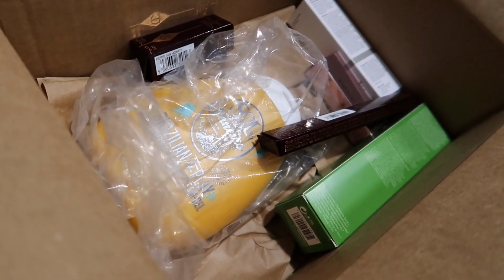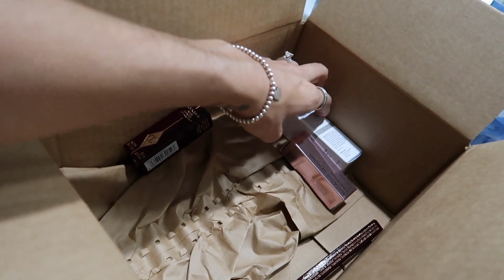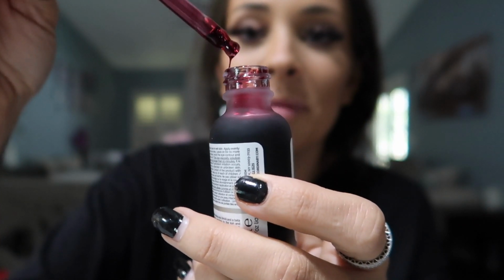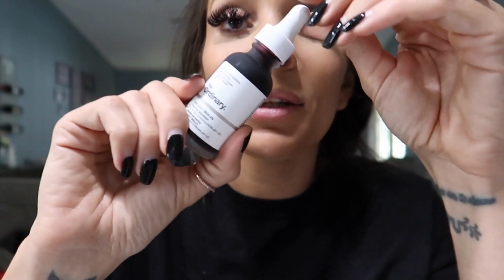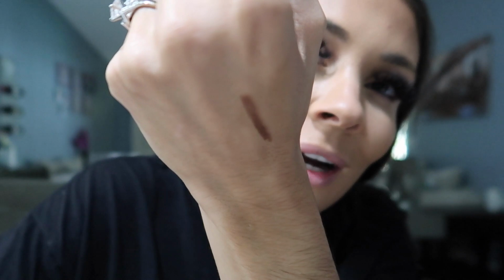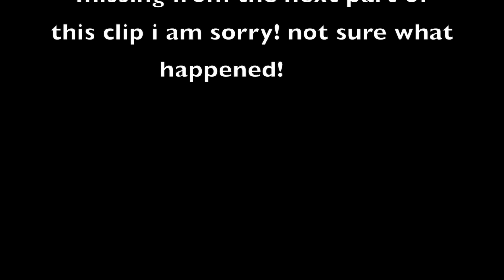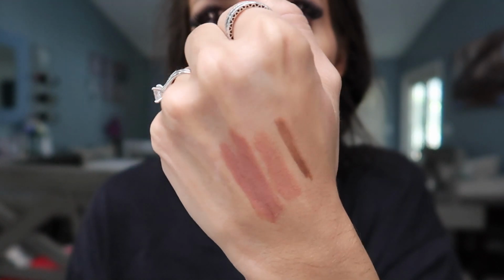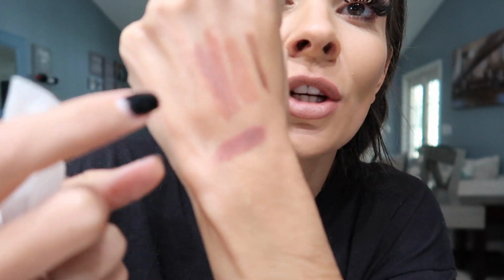Sephora VIB Haul | Giveaway Time!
Todays video is a Sephora haul VLOG style. Lets take it to 1000!